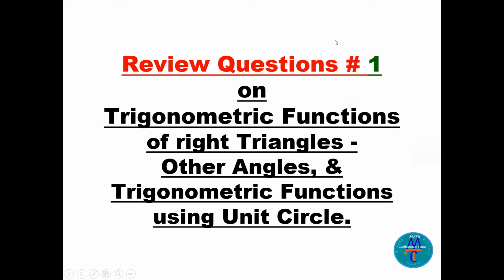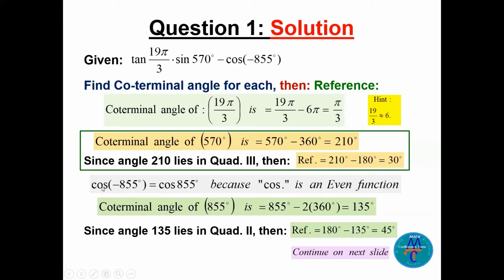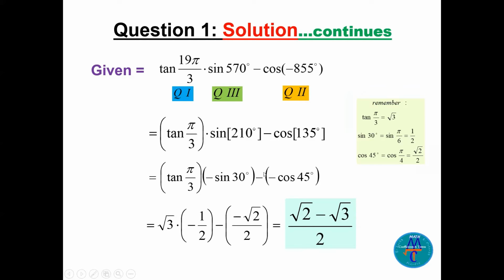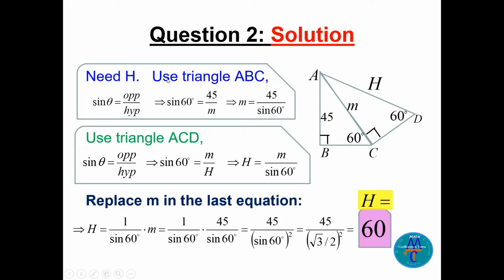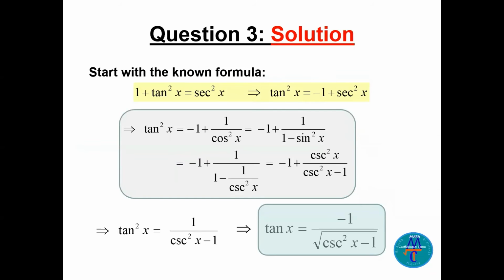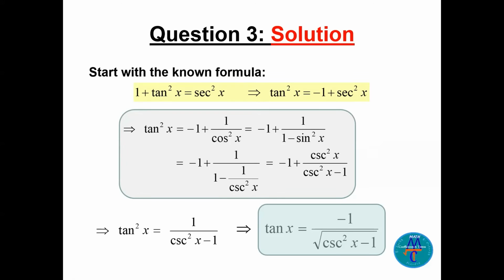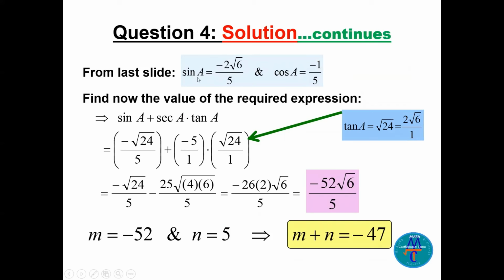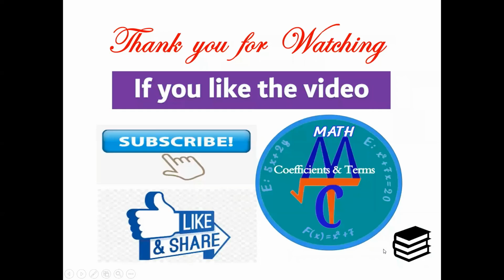Review Questions # 1, (Lectures: 11 - 14), Trig. Functions "right Triangles" and "Unit circle".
This video is presenting (Review Questions # 1) related to (Trigonometric Functions "right Triangles" and "Unit circle".), from the (Pre-Calculus Course), Lectures:  11 - 14
4 Questions are presented in this video.